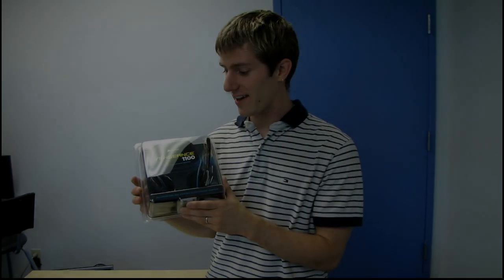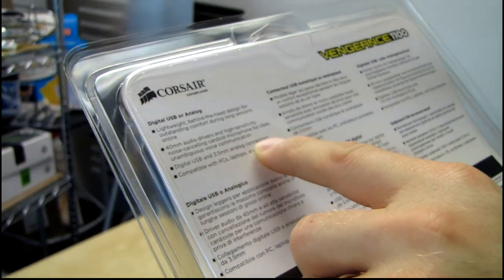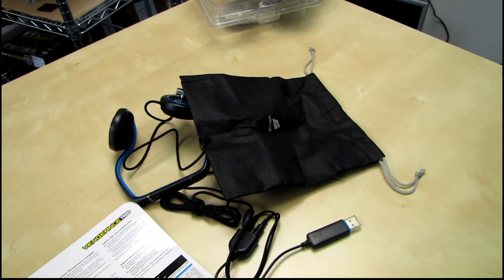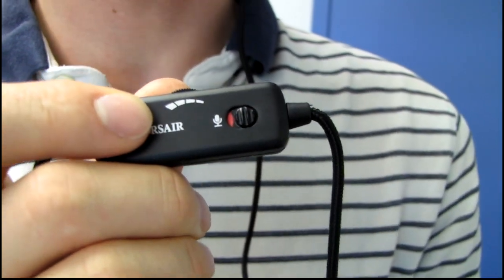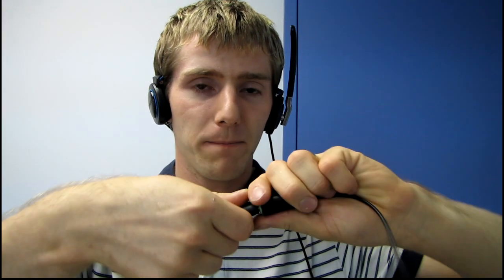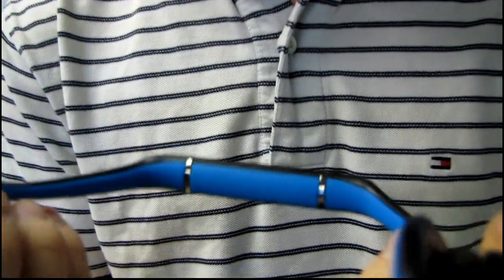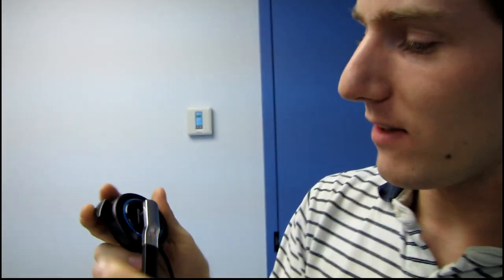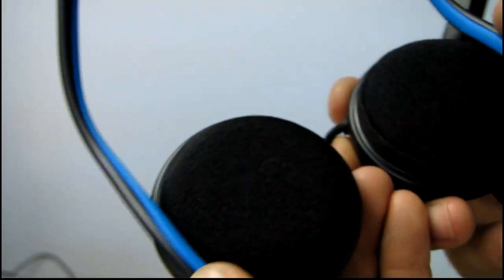Corsair Vengeance 1100 Around the Neck Gaming Headset Unboxing & First Look Linus Tech Tips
It's lightweight, sounds great, so playa... Don't hate!